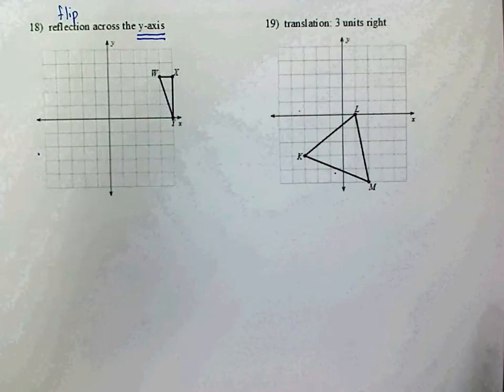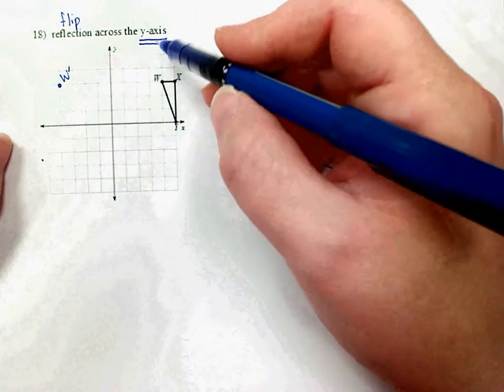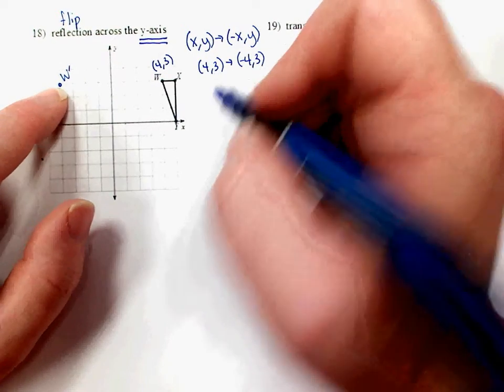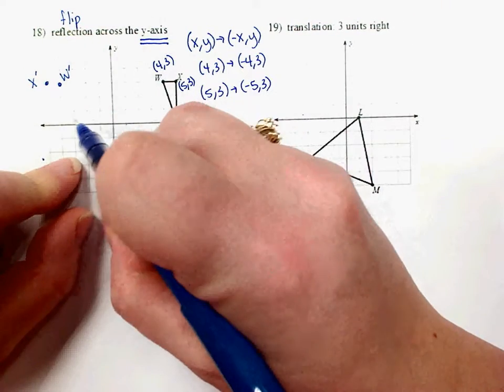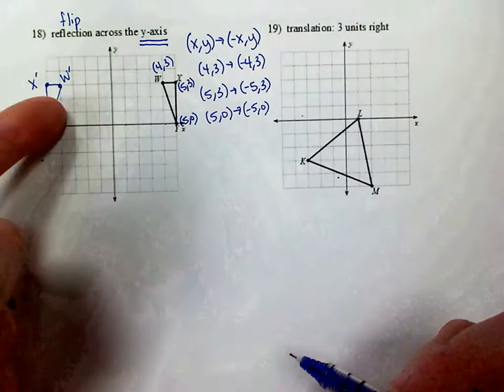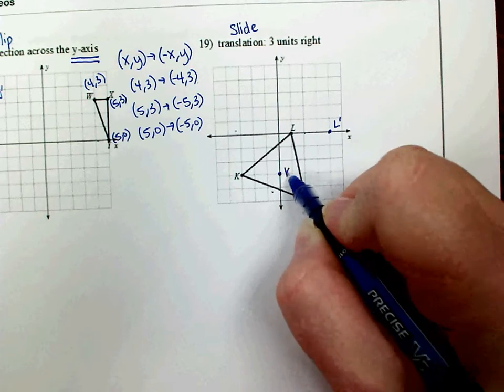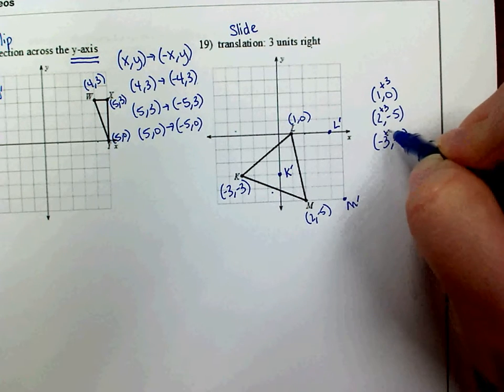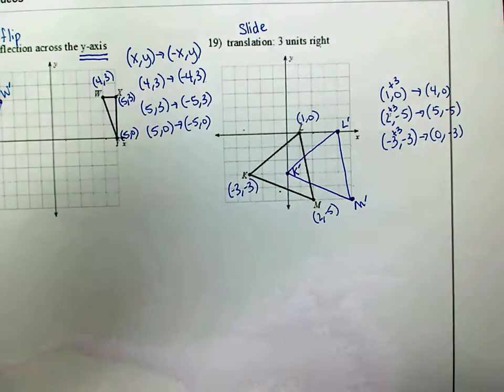Geometry Summer School FINAL SG #18 & 19